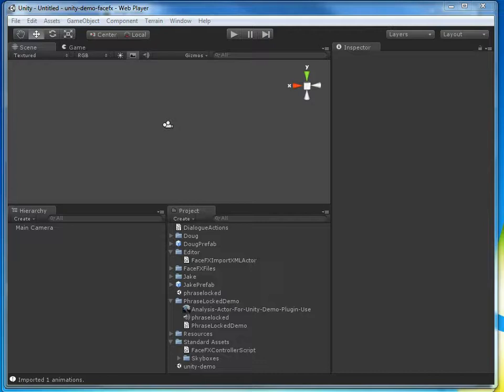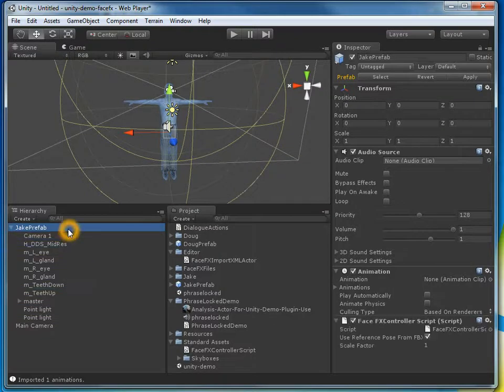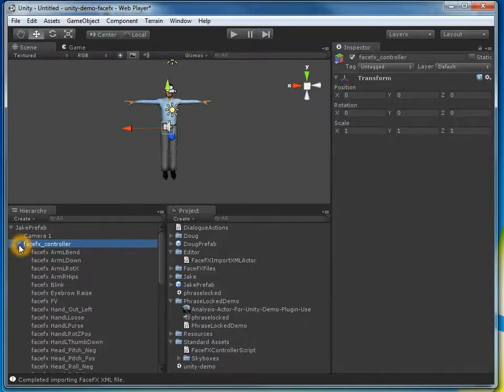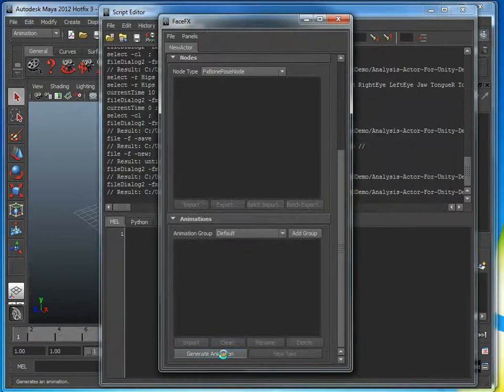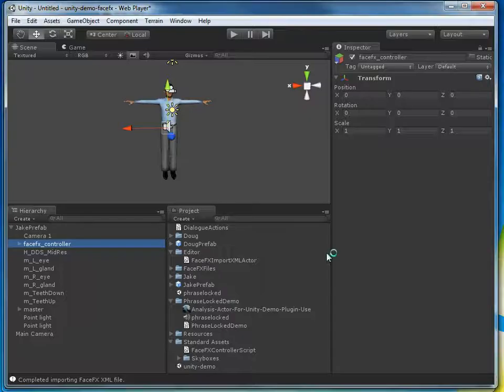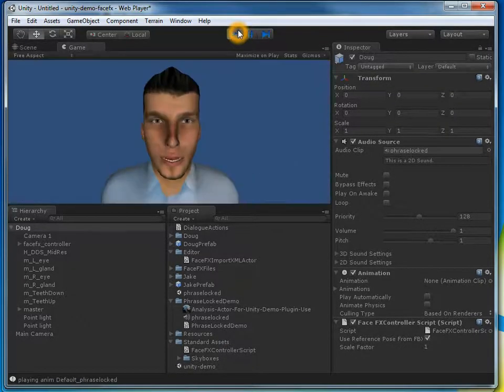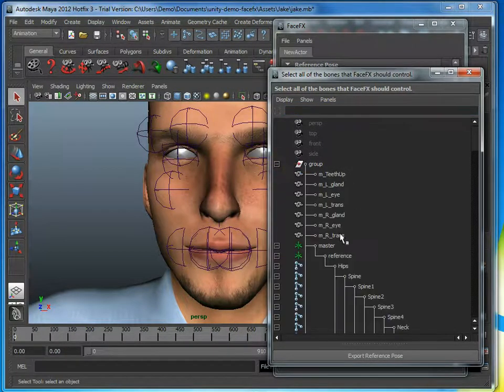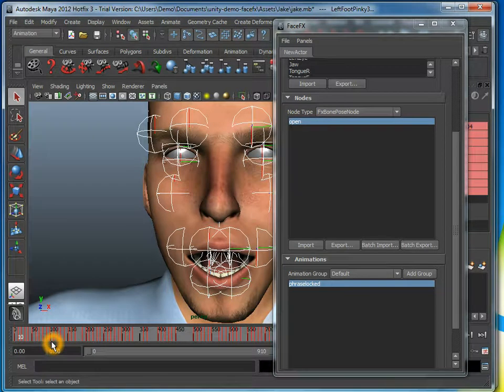FaceFX 2012.1 Unity Maya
Using FaceFX 2012.1 & Maya to create a talking Evolver character in Unity.